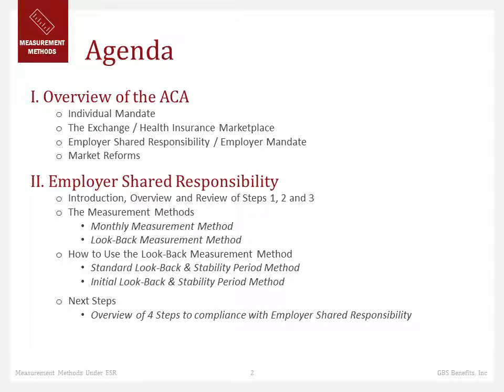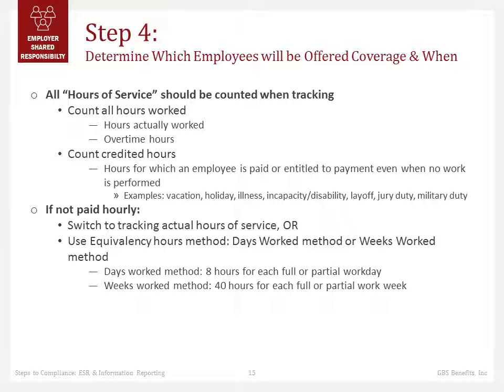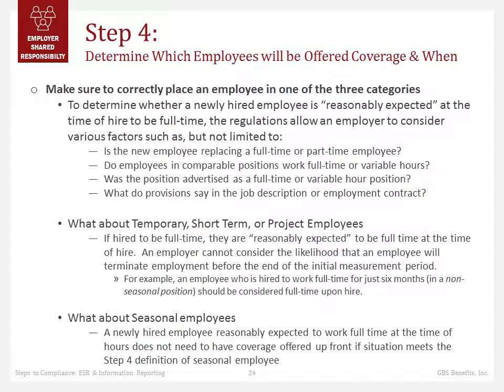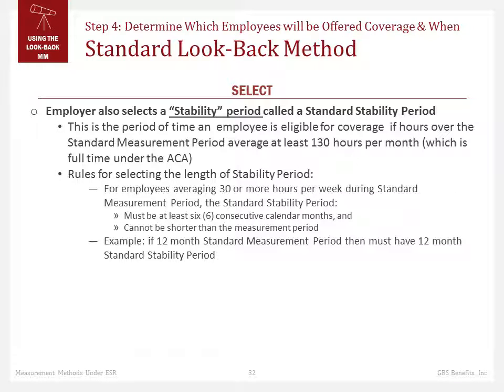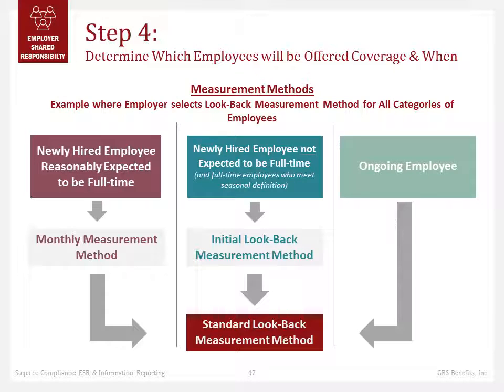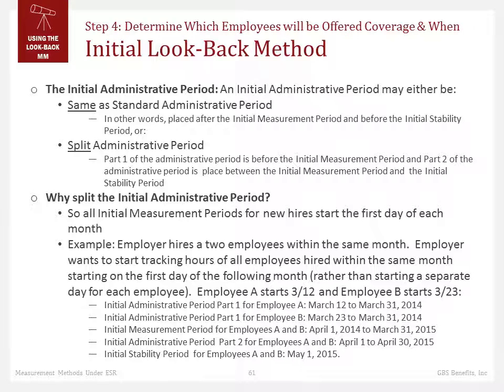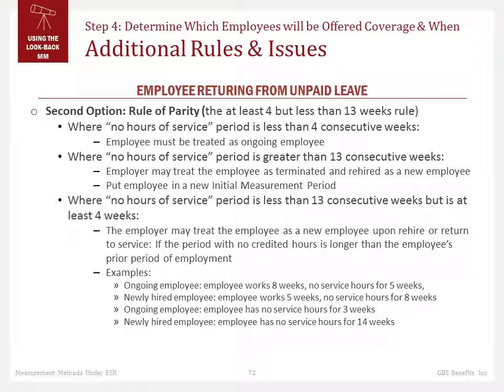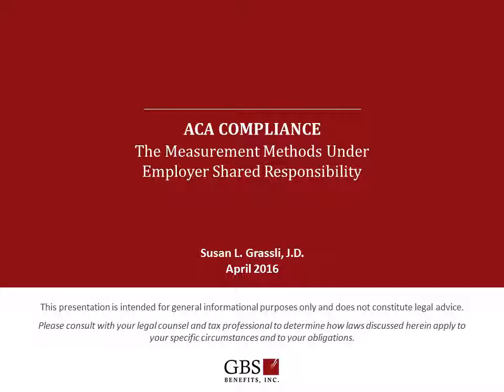GBS Benefits ACA Compliance - Measurement Methods under ESR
Susan L. Grassli, ACA Compliance Director at GBS Benefits, Inc. will walk you through the Measurement Methods under Employer Shared Responsibility.